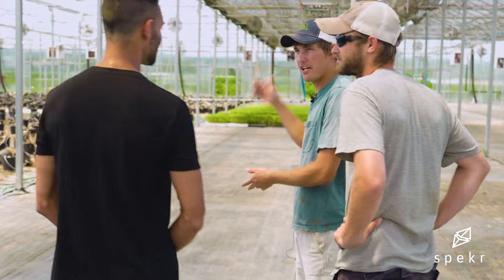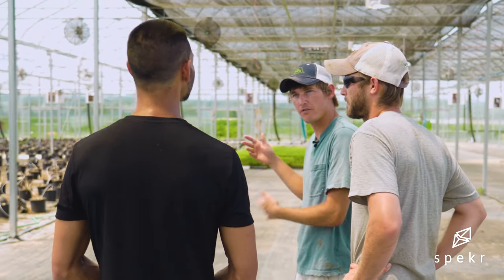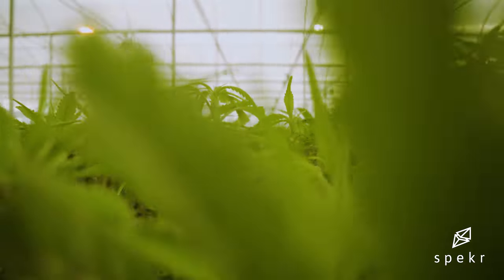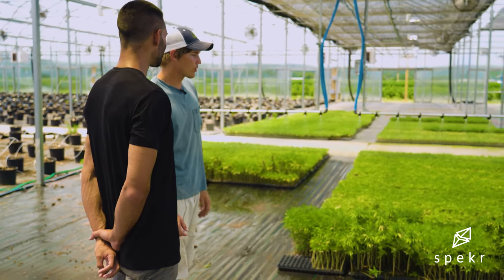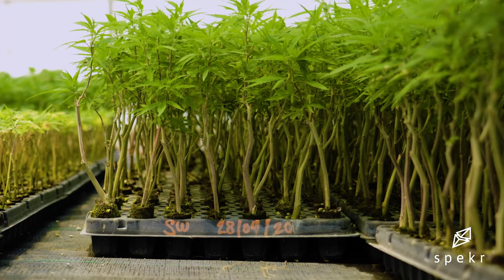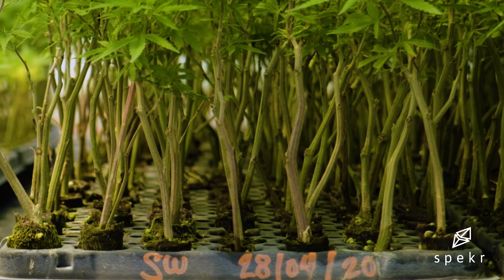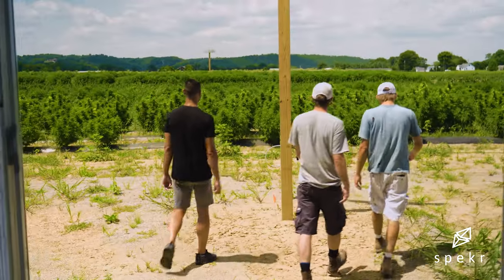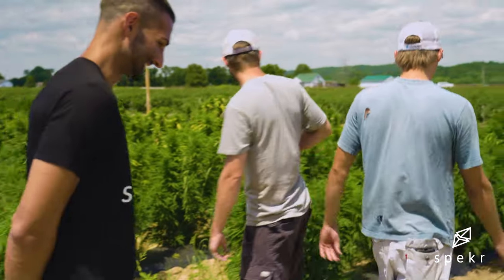From Hemp to CBD Documentary | Part 1/8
The Spekr team had the amazing opportunity of directly meeting the people who help make our supply chain possible. We visited the hemp farm and extraction facility in Kentucky where Spekr's high quality CBD originates, and discussed the process of growing and extracting hemp with the experts who do it everyday.

The hemp plant is a rising sustainable solution to many of the problems we currently face. Since hemp was federally legalized in America only a few years ago, we've witnessed a new boom in the industry, with increased consumer demand. Hemp is versatile, disruptive, healthy, and environmentally friendly.

The video you're about to watch documents our unique and educational experience, and aims to provide insight into a largely misunderstood industry. Enjoy!